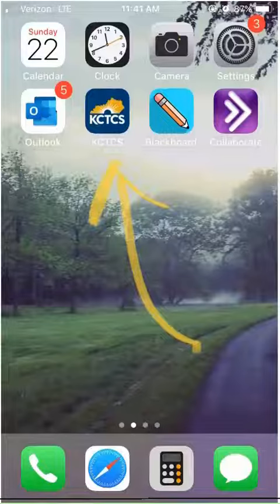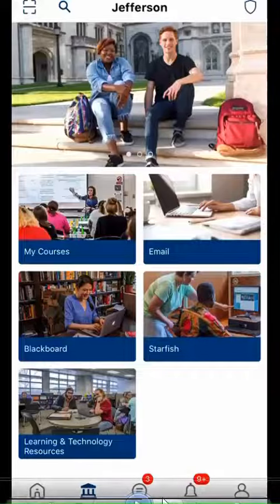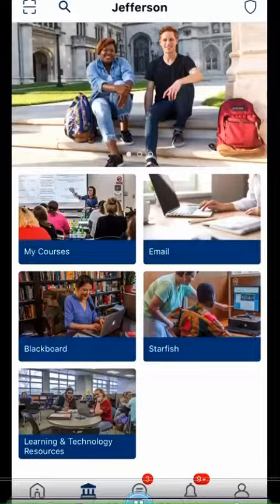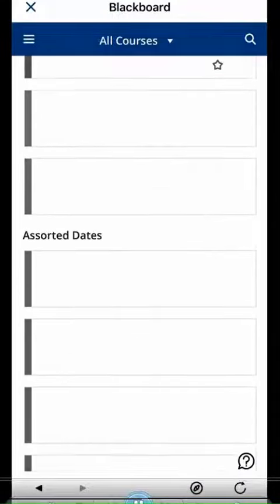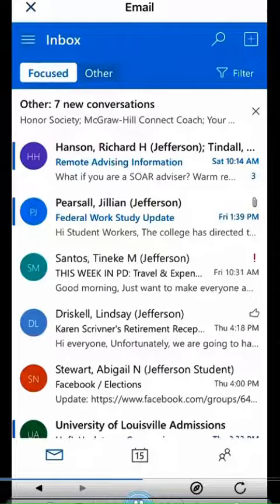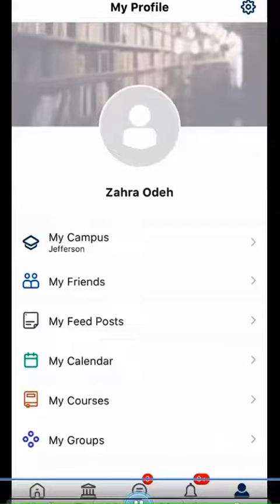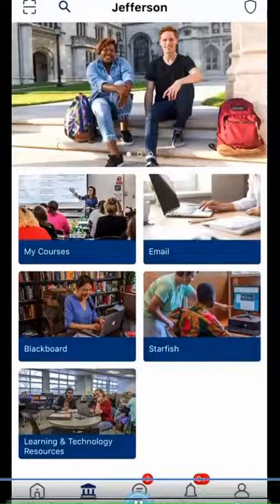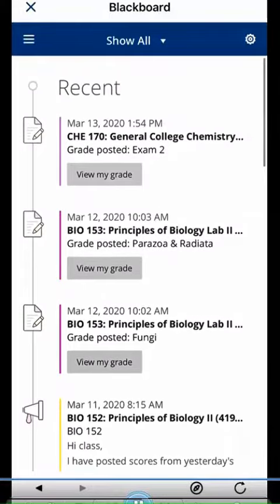How to Use the KCTCS APP